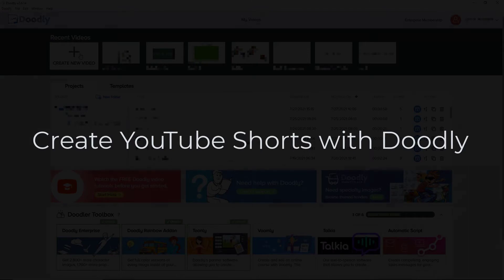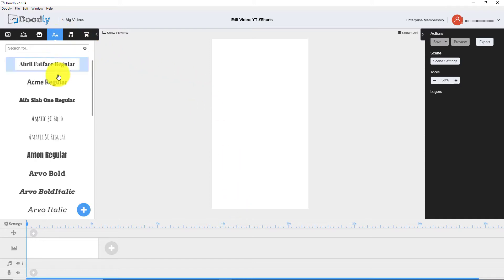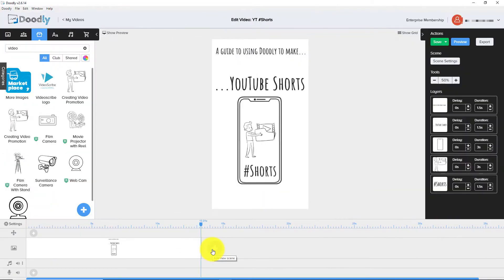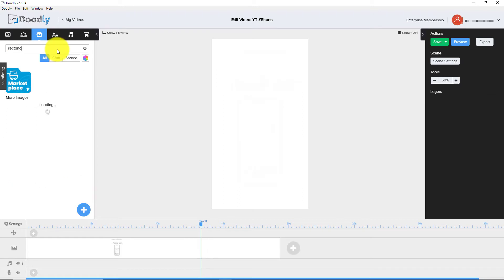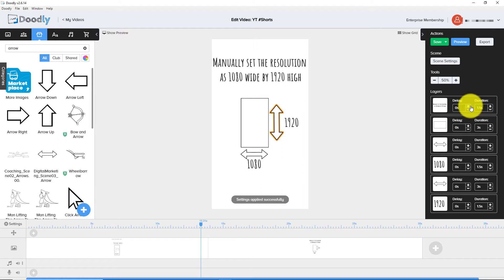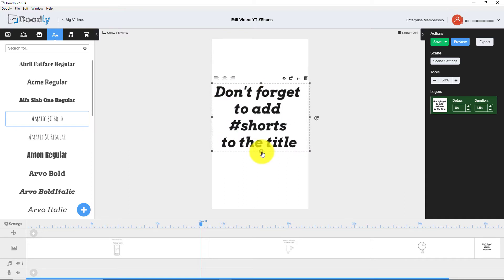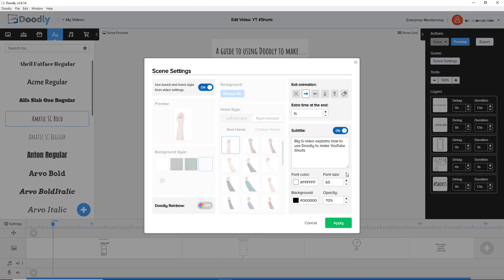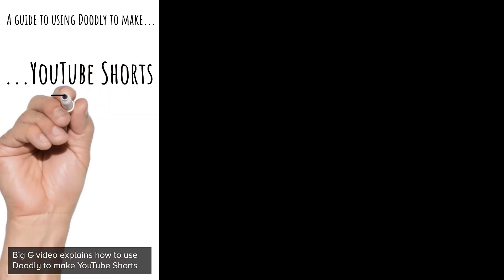Make a YouTube Short with Doodly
In this video tutorial I show you how to make a YouTube Short with Doodly. The results look very good.

I'm doing a 30 day YouTube challenge where I publish a video each day for 30 days. This is day 18.